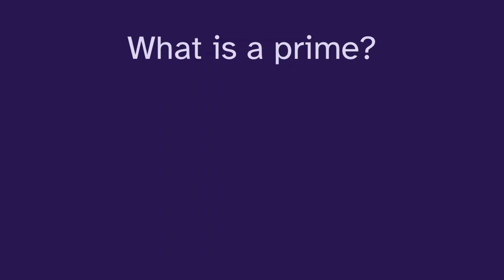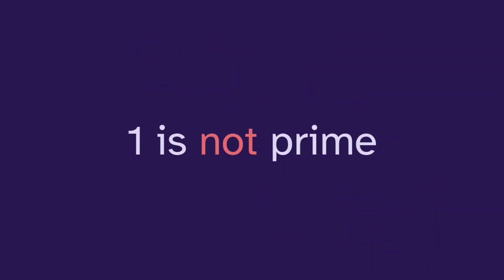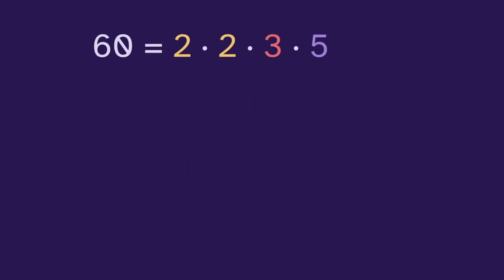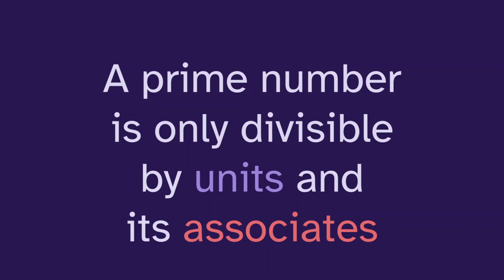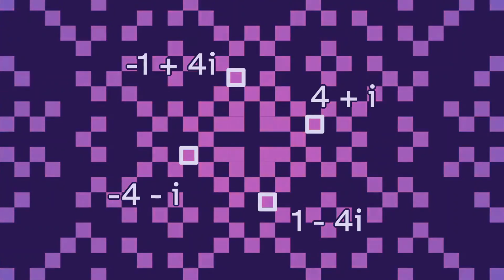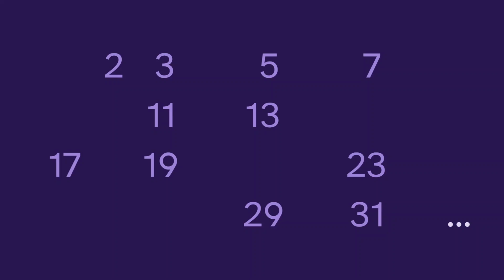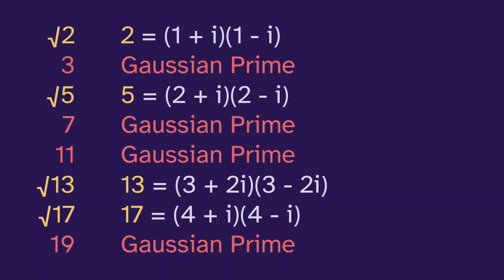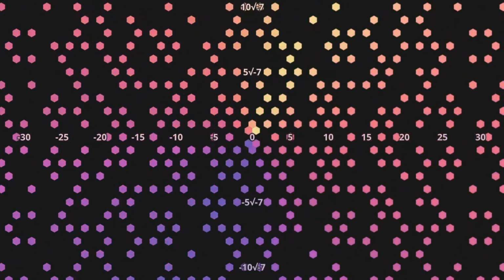Complex Primes Visually